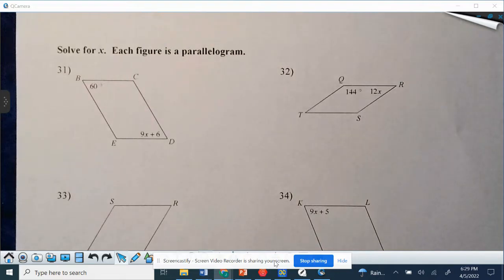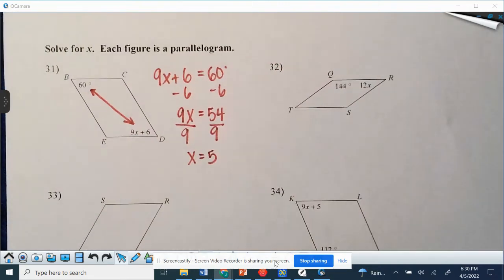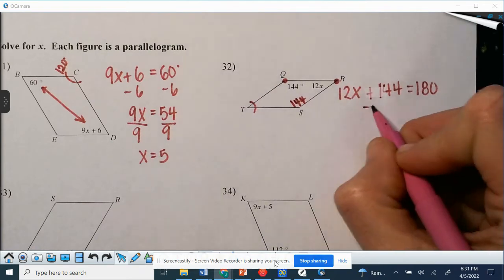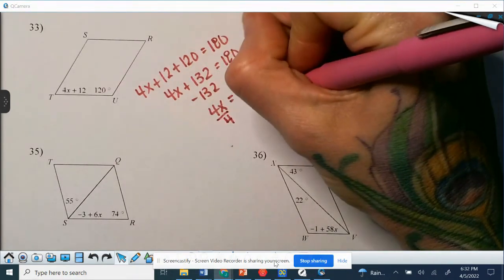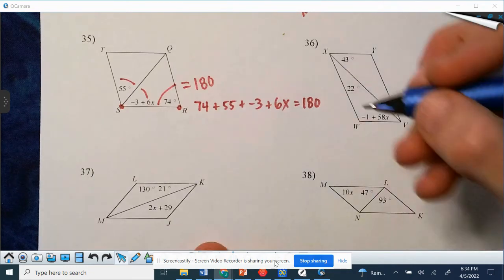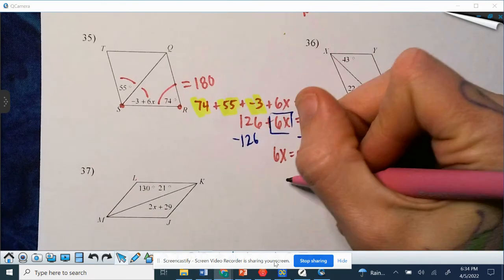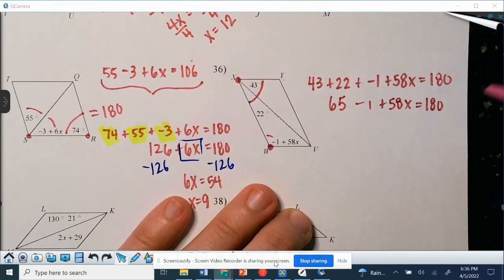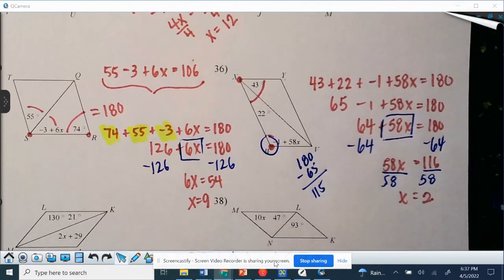D48 Solving for angles algebraically in Parallelograms- M3